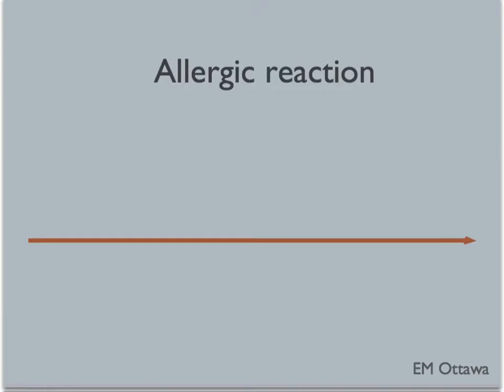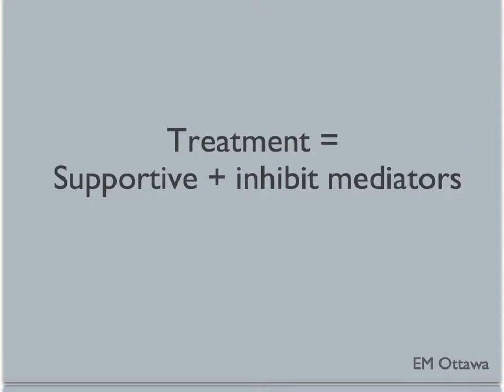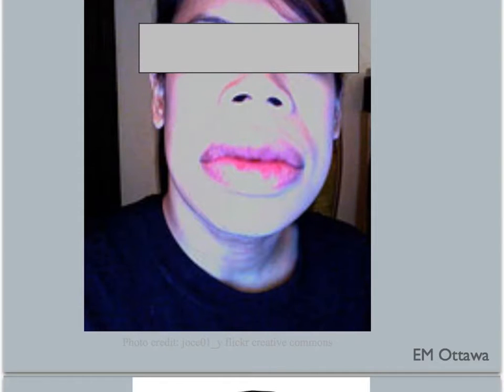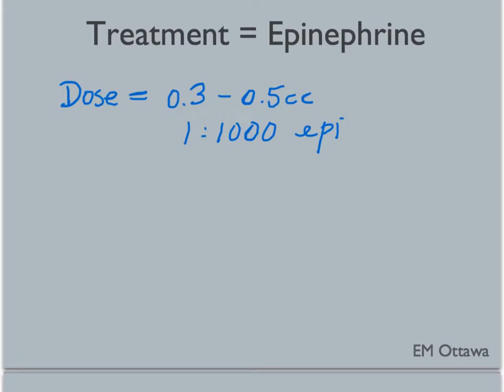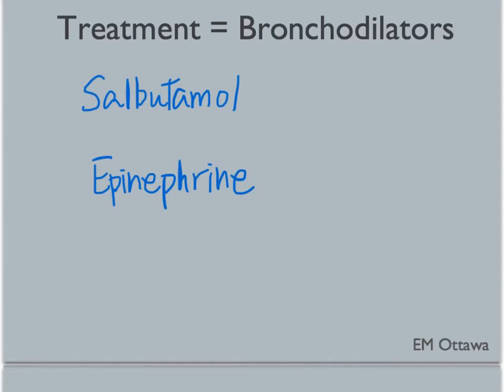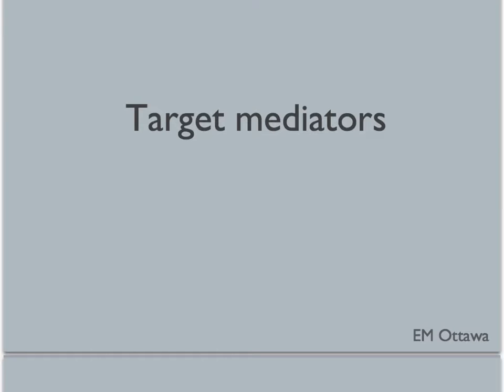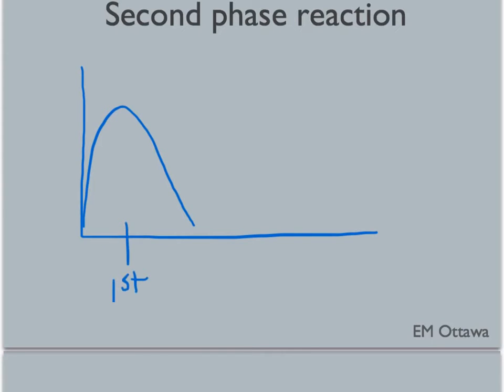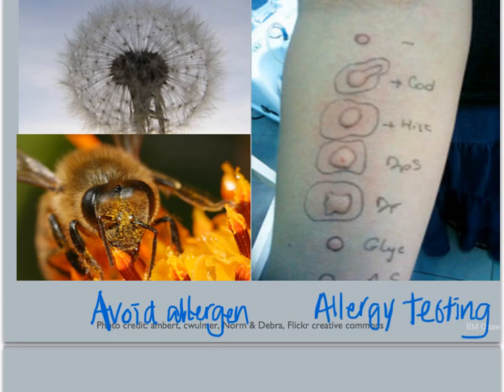A medical viewpoint on what exactly are allergies eg peanut allergies